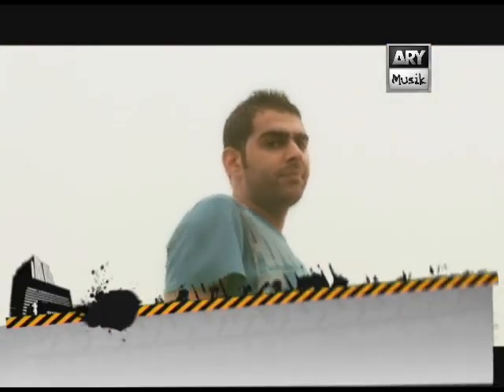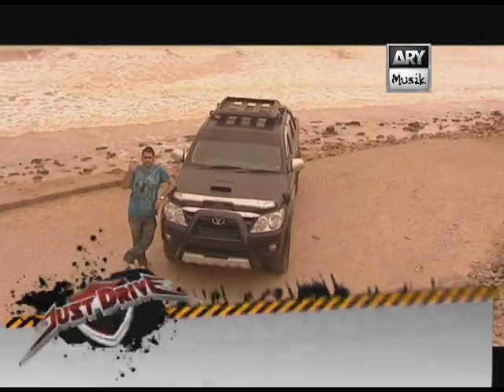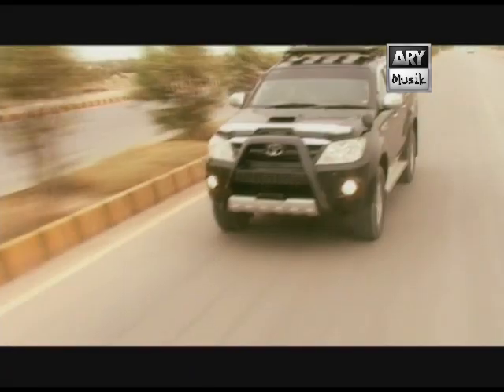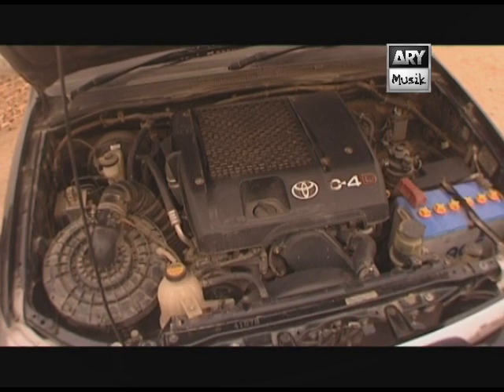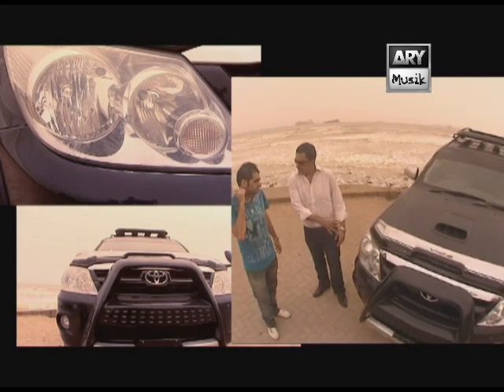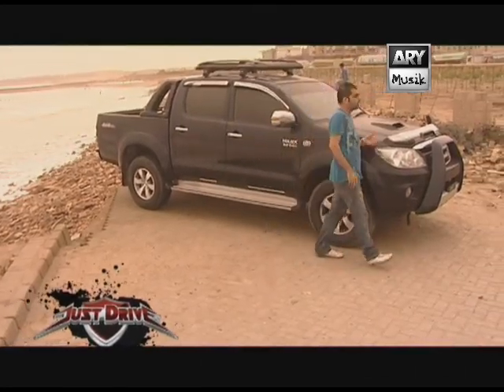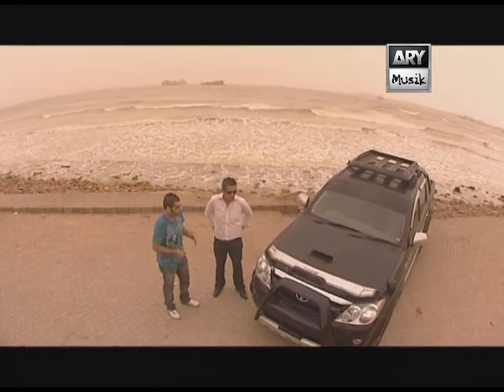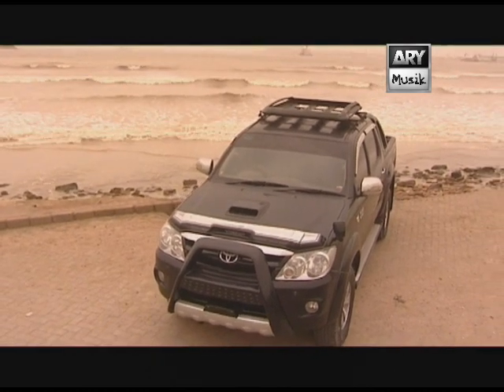Just Drive Episode 107 part 1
Toyota Hilux Vigo